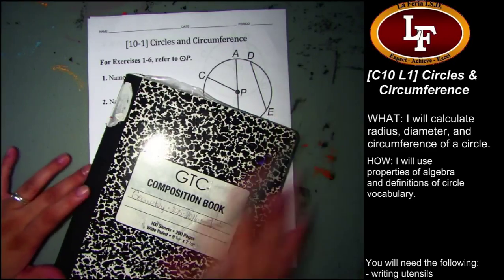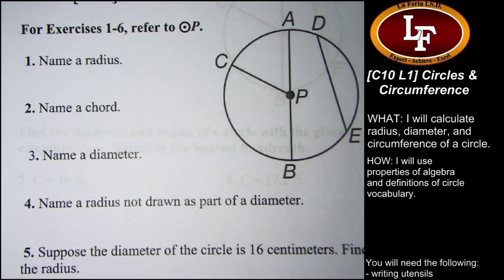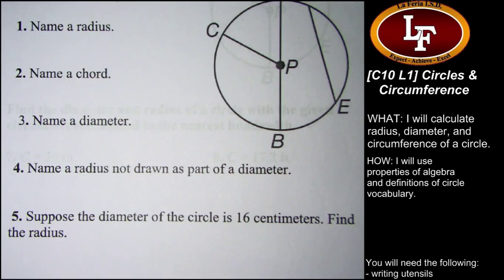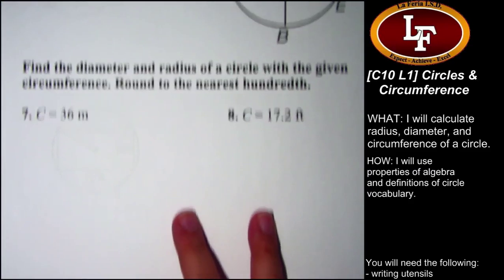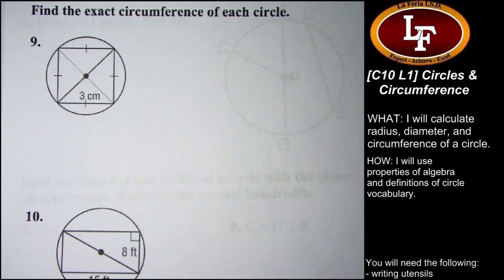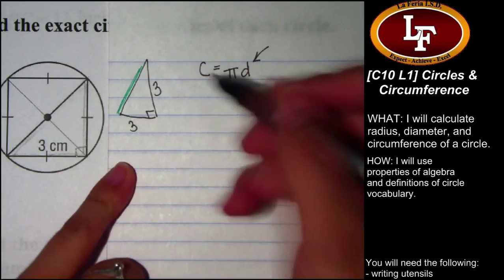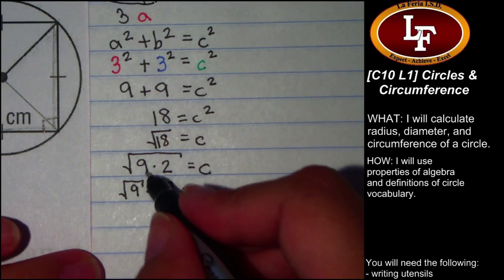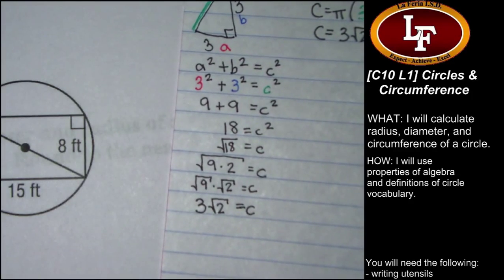[C10L1] Circles & Circumference - WALK THRU